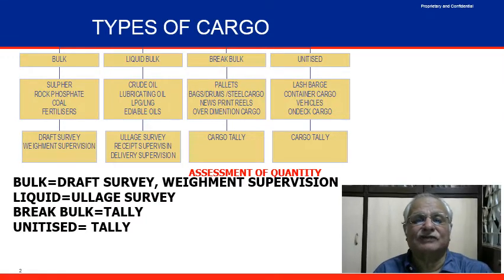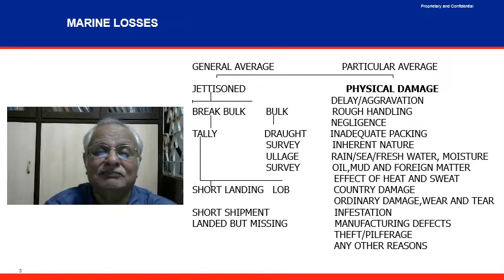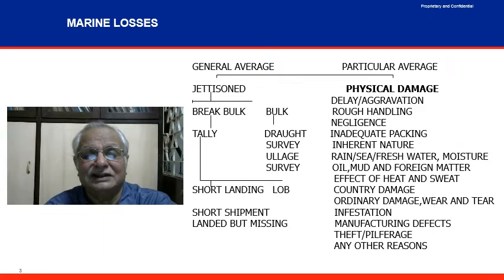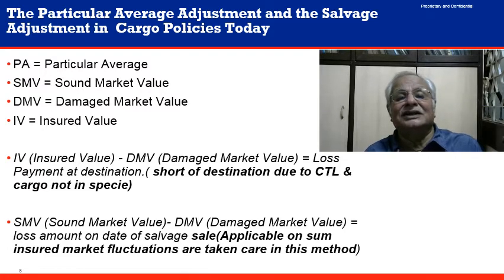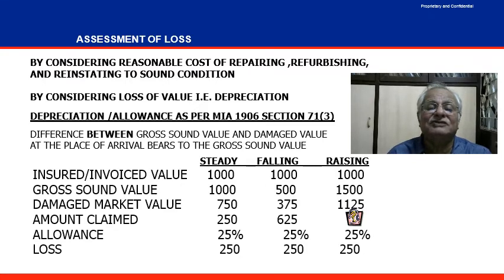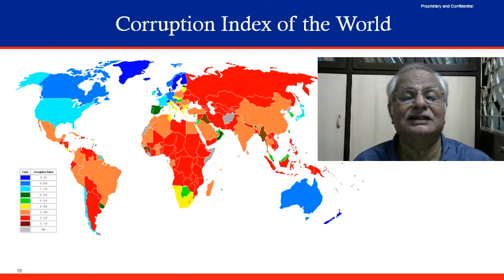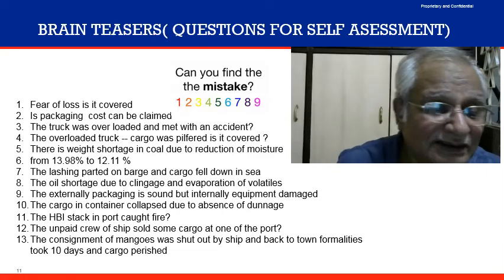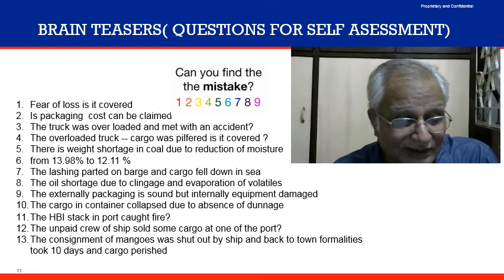MODULE 2 CARGO LOSSES AND ASSESSMENT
TRAINING PROGRAMME FOR CARGO LOSS ASSESSMENT,ADJUSTMENT,UNDERWRITING AND RECOVERIES
Module 2 cargo losses and assessments